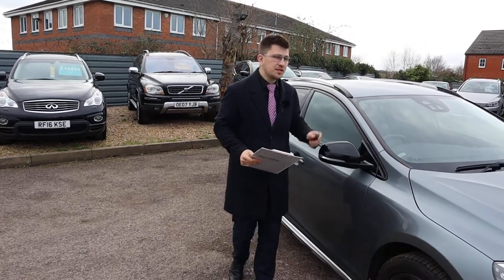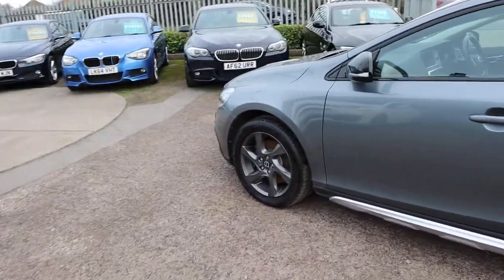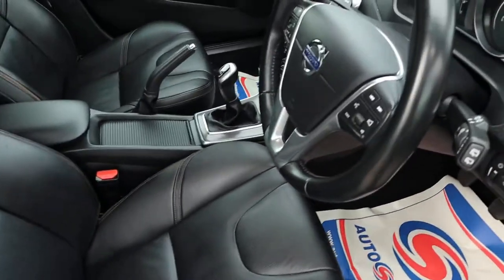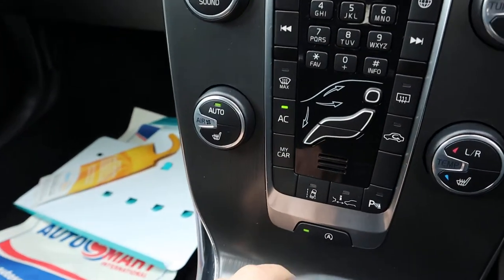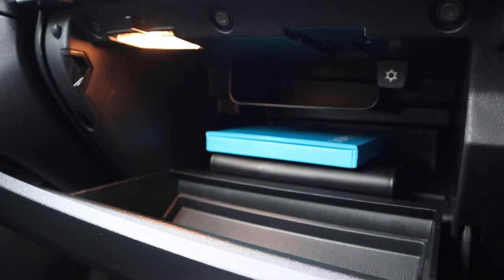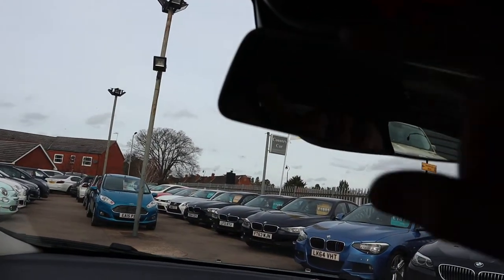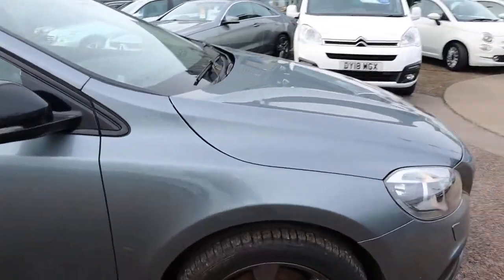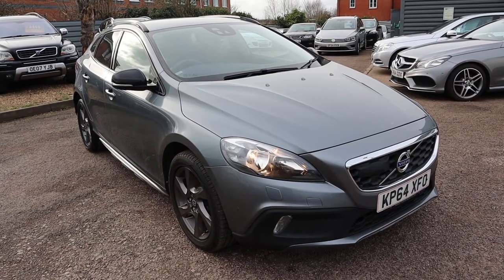Country Car Barford Warwickshire Used Volvo V40